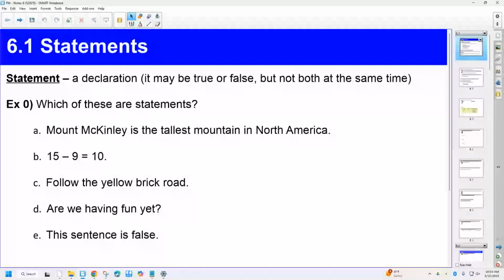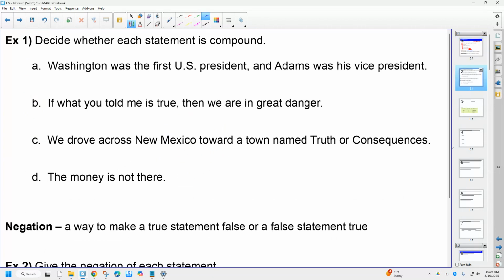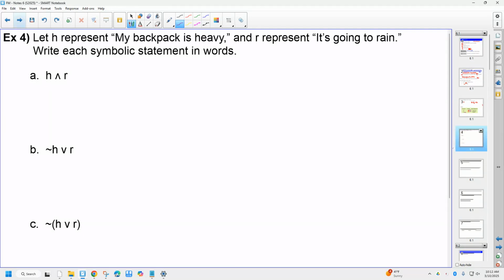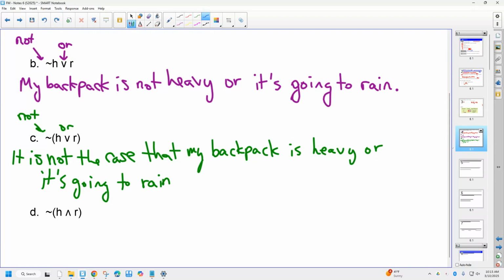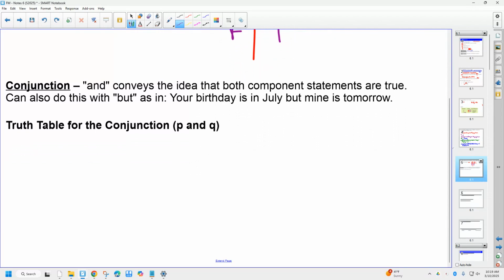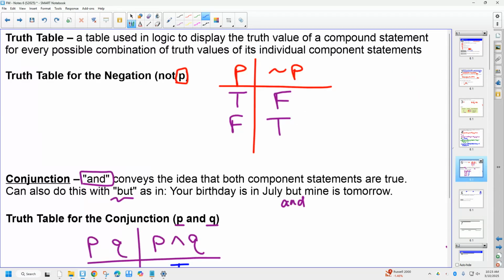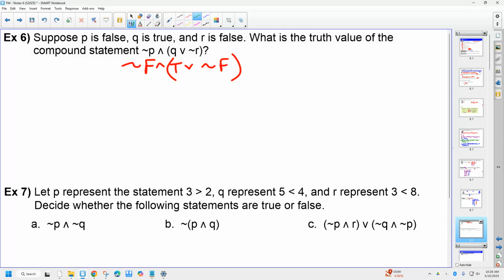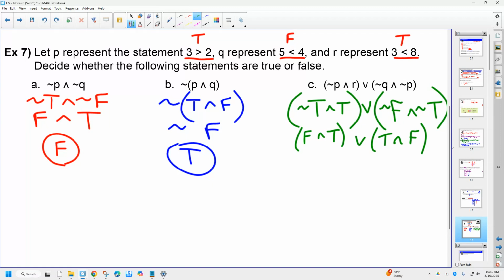FM - 6.1 Logical Statements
Finite Math - Section 6.1
Logical Statements, Compound Statements, Logical Connectives, Truth Tables